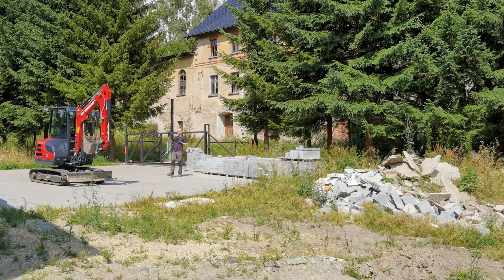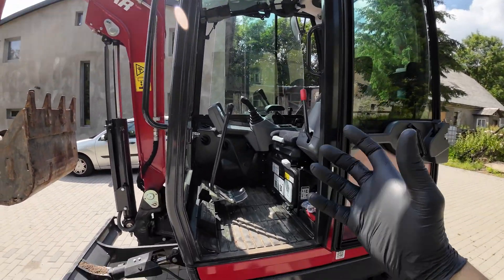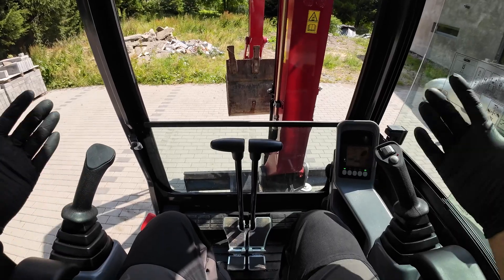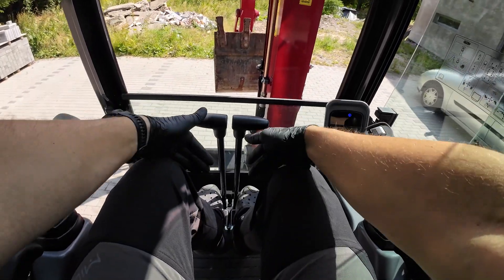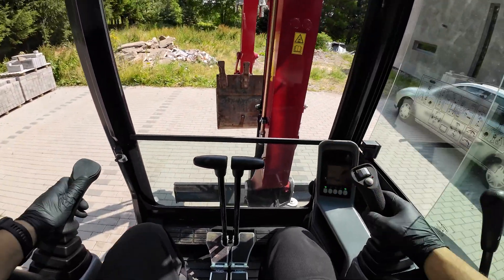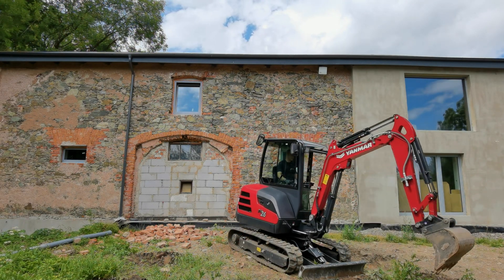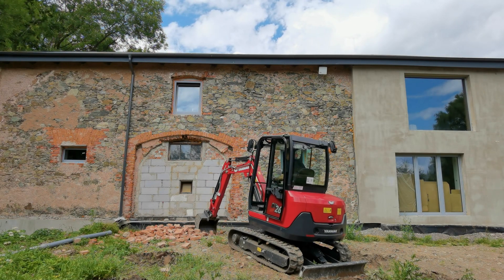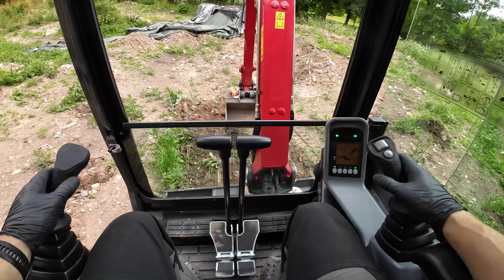Does it have gears? How it turns? Mini excavator for beginners 1/20.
This is my second mini digger and it helps a lot when building a house. Here are some basic questions about operating this thing.
0:00 changing gears
3:10 how it turns
5:10 turning in tight places
6:47 advanced turns

Basic tools I use daily with the excavator:
grease gun
nitrile gloves